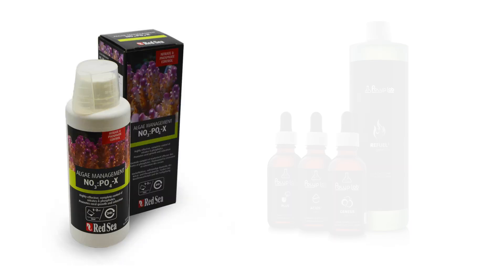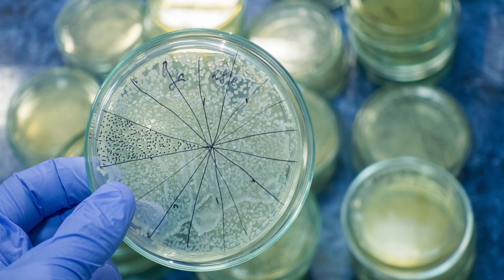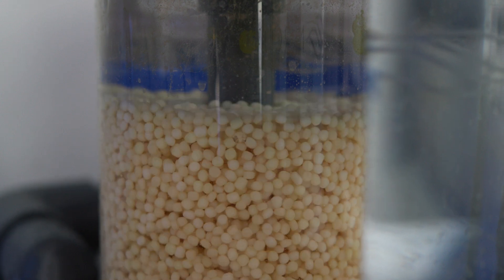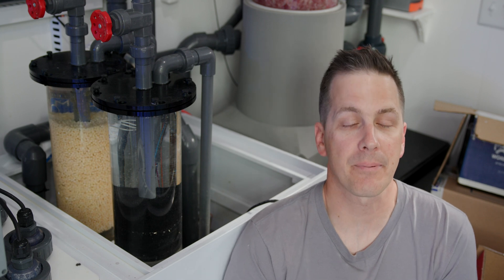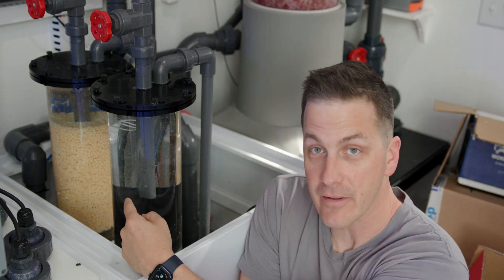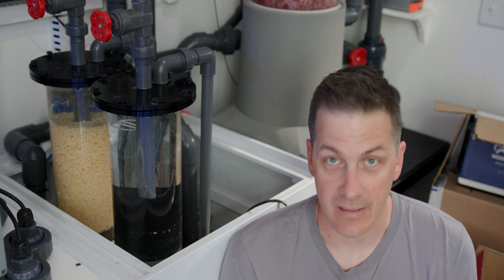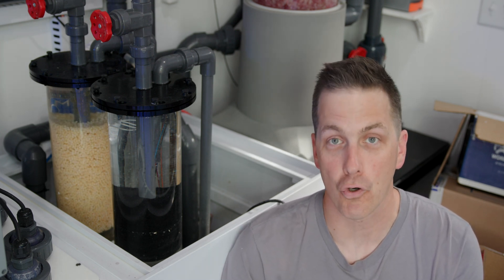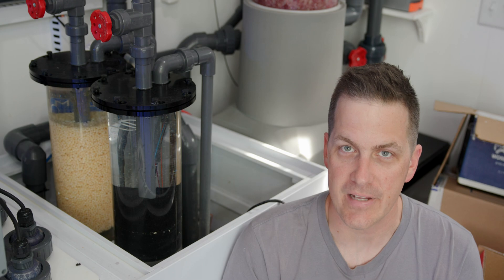Using BACTERIA For Nutrient Export - Nutrients and Nutrient Control w/Dr. Tim Hovanec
In this episode of our series, "Nutrients and Nutrient Control with Dr. Tim," Mark will clear things up about last week's video on refugiums. Join us as we hear his take, then stay to hear more about the nutrient export system Mark likes to use. We'll discuss adding a carbon source to your tank to create bacteria for nutrient export, what happens when you use it incorrectly, and why bacteria are more efficient at eating nutrients in your tank.